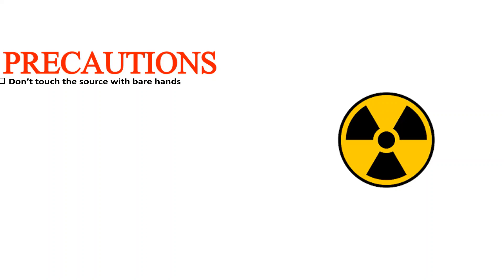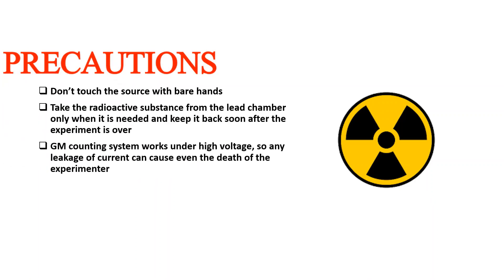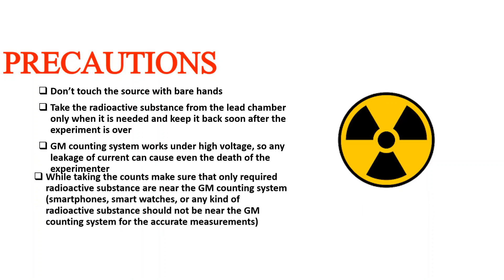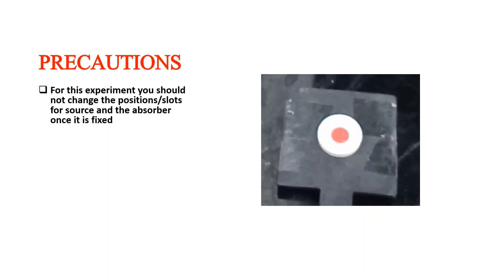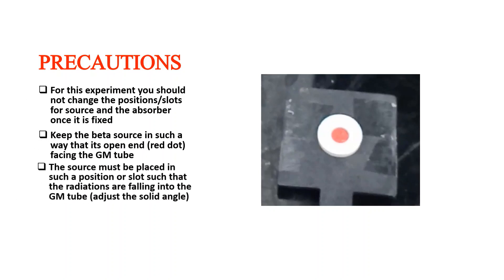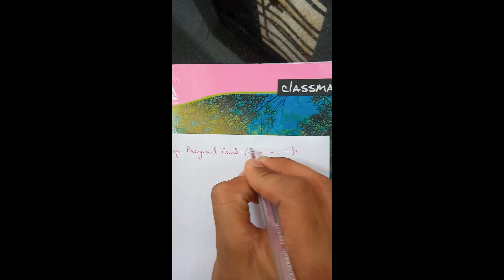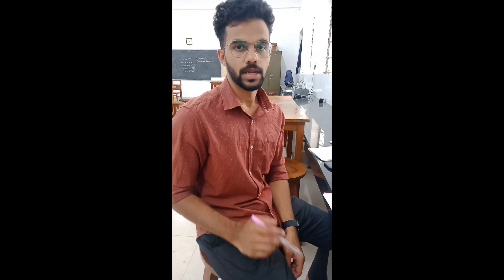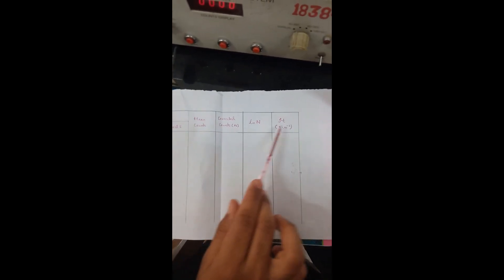Amogh.R and Gogul Krishna.M.G. Physics- Mass absorption coefficient of alluminium for Beta rays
Amogh.R and Gogul Krishna.M.G. B.Sc.B.Ed.(PCM) 7th semester DS190008 And DS190031.    Mass absorption coefficient of alluminium for Beta particles. - Physics experiment